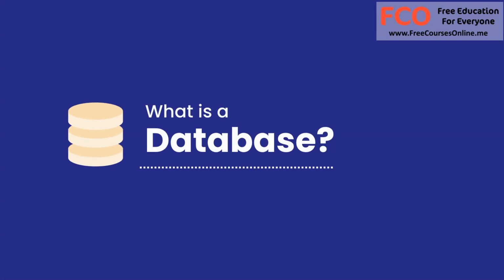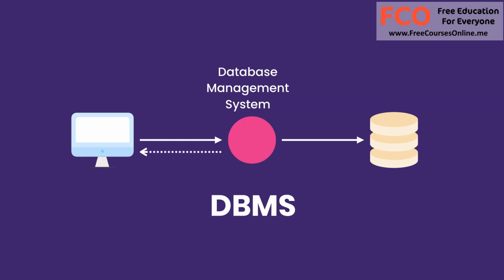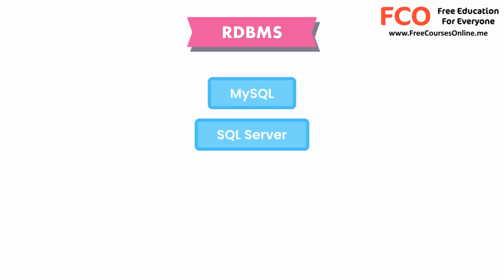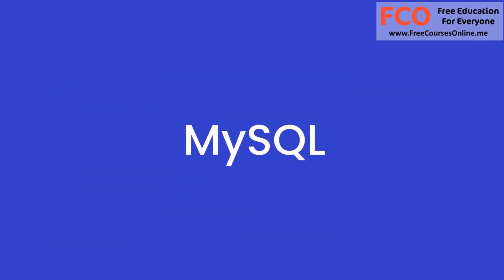1 What is SQL